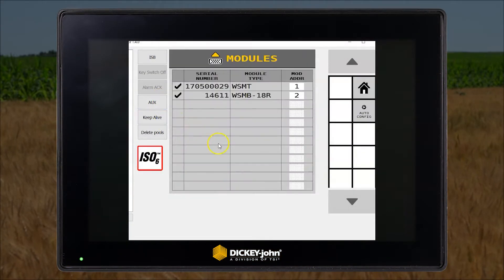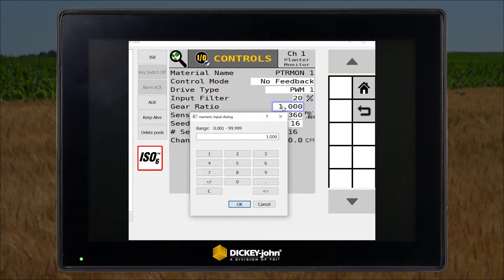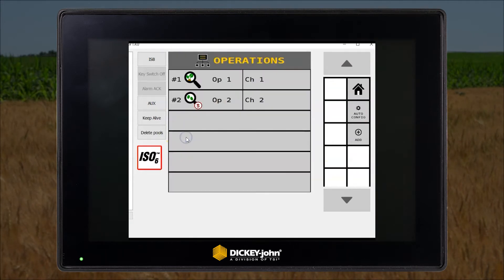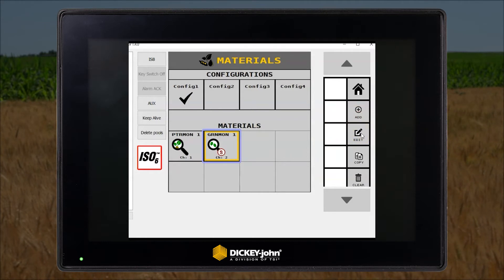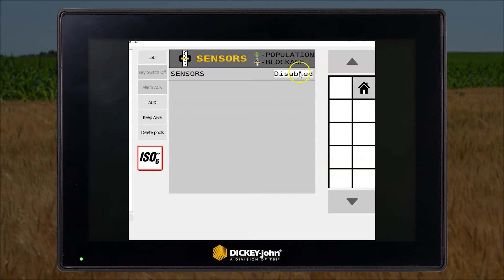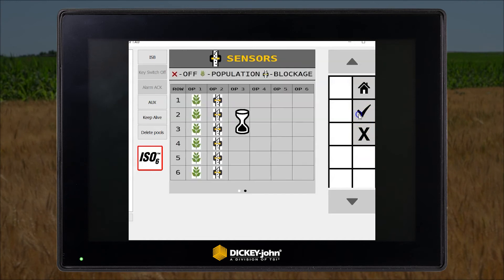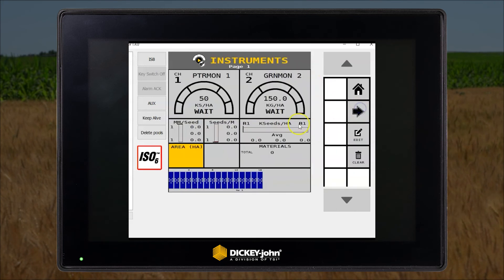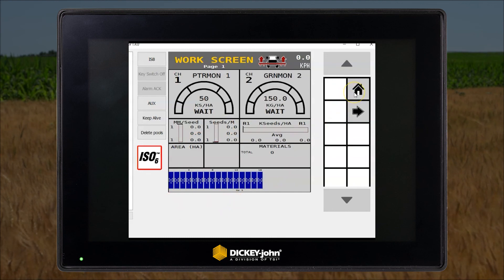DICKEY-john - ISO6 Corn & Fertilizer Monitor only System Setup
This is a full setup video for both monitor only for planter and fertilizer on the DICKEY-john ISO6 module.